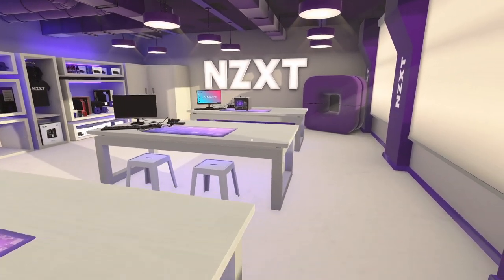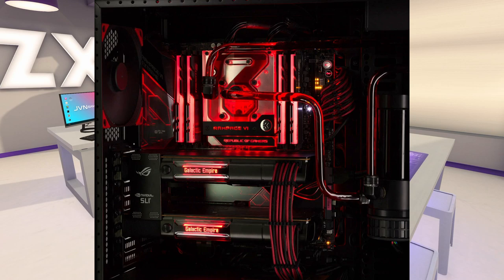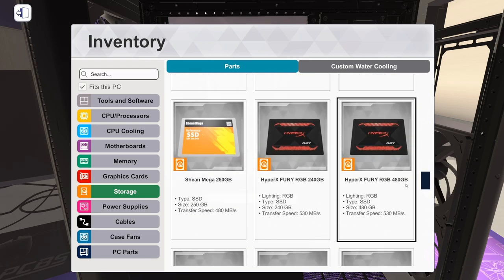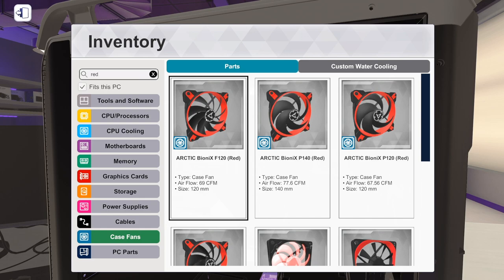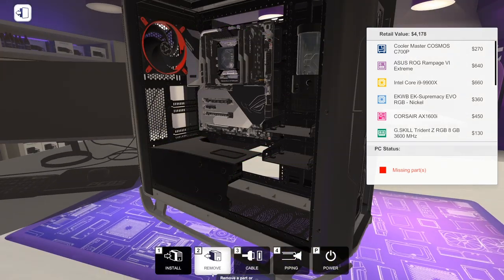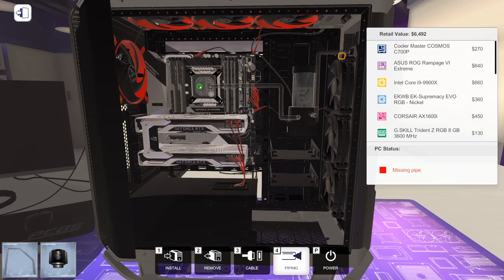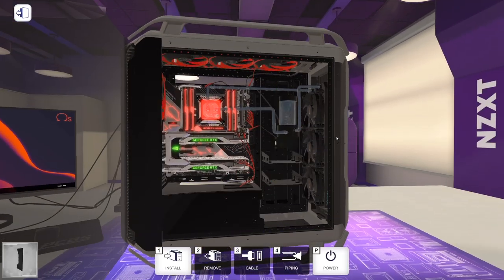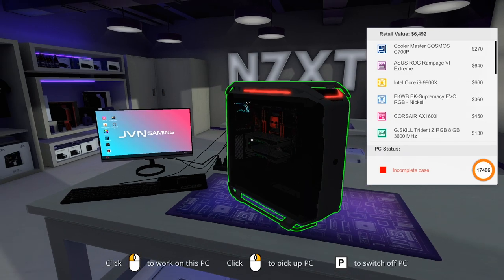Recreating Chillblast's Dreadnaught PC - PC Building Simulator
Today we're taking on a special challenge in PC Building Simulator; to try and recreate Chillblast's Dreadnaught custom PC build. Dreadnaught is a pretty beastly PC built in Cooler Master's COSMOS C700P and practically maxed out specs wise. This is a PC we can actually get really close to recreating in PC Building Simulator, so let's get to it.

Processor: Intel Core i9-9900X CPU, 10 Cores / 20 Threads, 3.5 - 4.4GHz
Case: Cooler Master Cosmos C700P Full Tower RGB Gaming Case - Gunmetal/Black Tempered Glass
CPU Cooler: Full Loop Water Cooling for CPU - Dreadnaught
Motherboard: Asus ROG Rampage VI Extreme Omega X299 Motherboard
Memory: 64GB G.Skill Trident Z RGB DDR4 3600MHz (4x16GB)
Graphics Card: 2 x NVIDIA GeForce RTX 2080 Ti 11GB GDDR6 Graphics Card
OS Drive: 1TB Samsung 960 PRO M.2 Solid State Drive
Secondary Drive: 2TB Samsung 860 Pro Solid State Drive
Power Supply: Corsair AX1600i 80 PLUS Titanium 1600W Modular PSU

Want to submit a PC you built in PC Building Simulator? and drop a picture of your build in the channel pcbsbuildsubmissions with a short description.